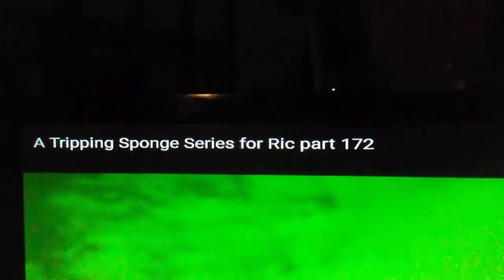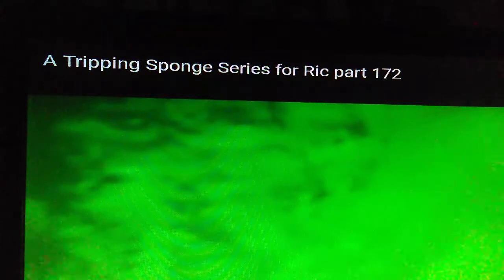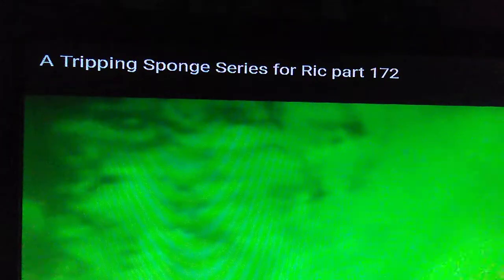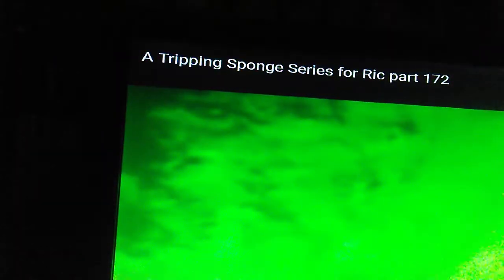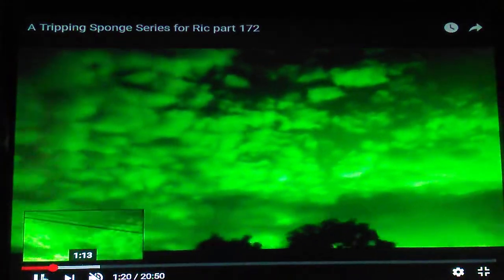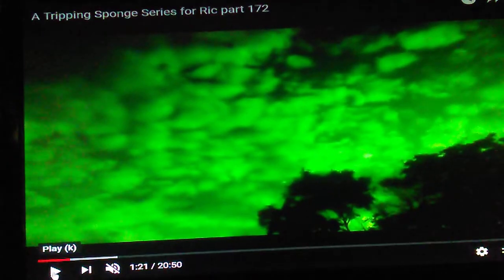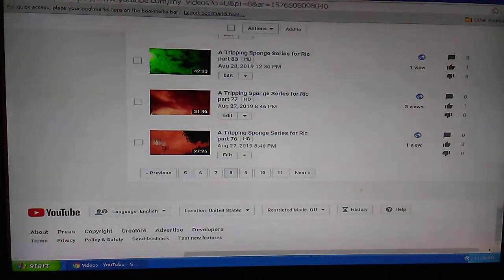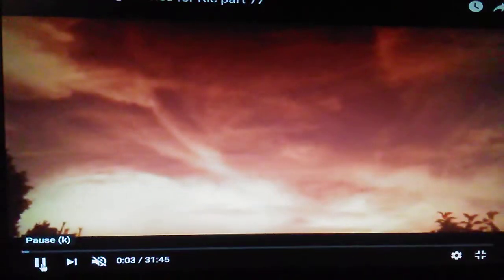A Trippi Series part 246